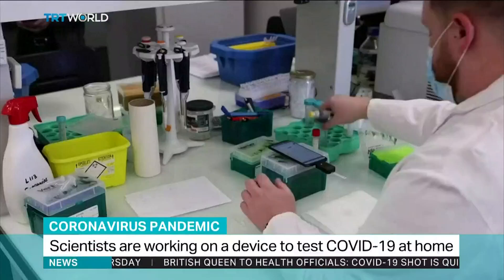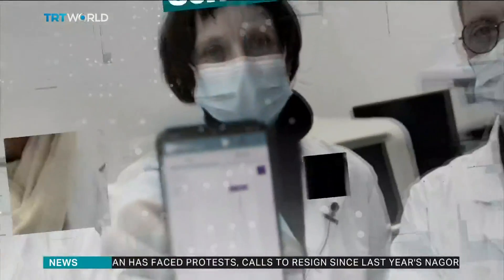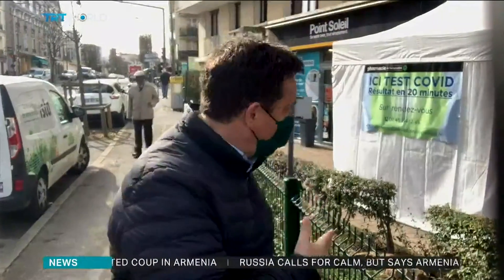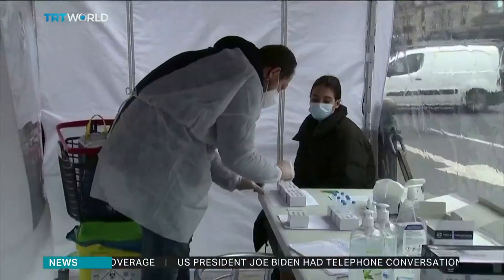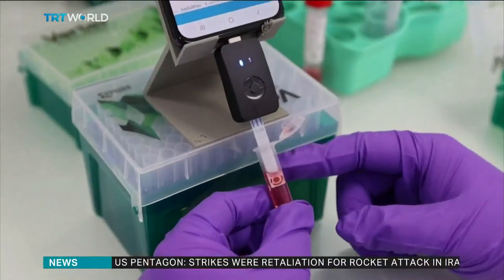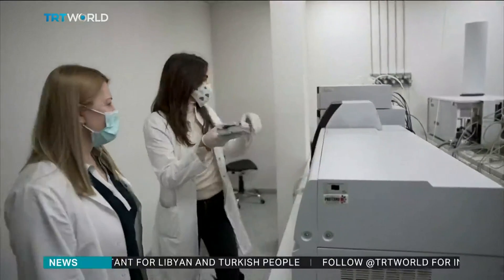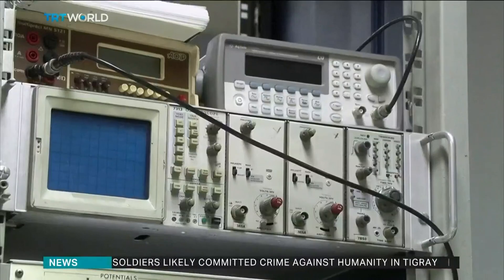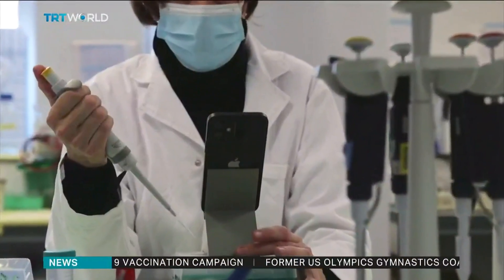CorDial-1 could be a game-changer in Covid-19 home testing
French scientists are developing a pocket-sized instrument that plugs into a smartphone and can be used to test for Covid-19 at home.